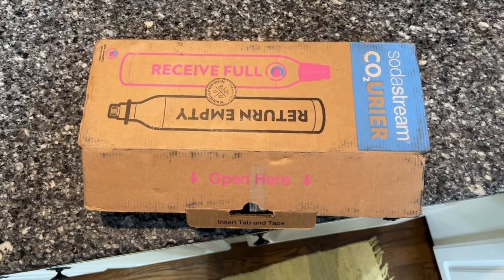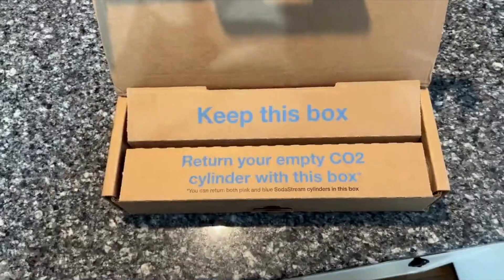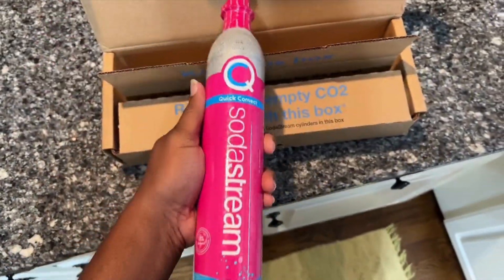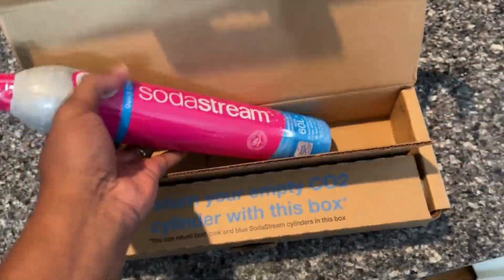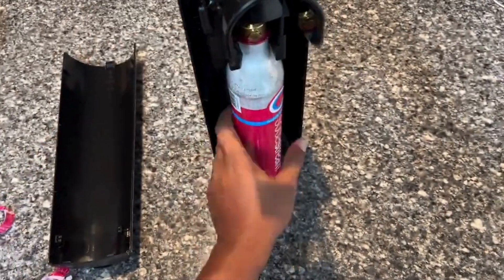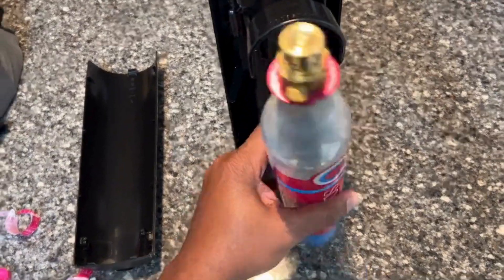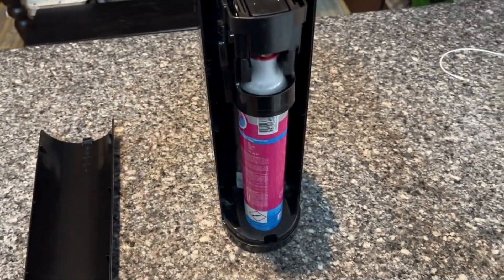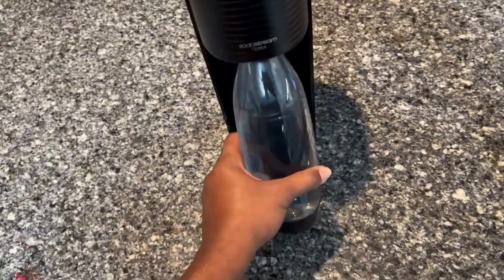Save on SodaStream Co2 Exchange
Best SodaStream CQC 60L Co2 Exchange Carbonator, Pack of 2, Plus $15 Amazon.com Gift Card with Exchange Hands-on Review

Get 2 SodaStream CQC 60L Co2 Exchange Carbonators for endless fizzy drinks! Say goodbye to buying individual carbonators with this convenient pack.